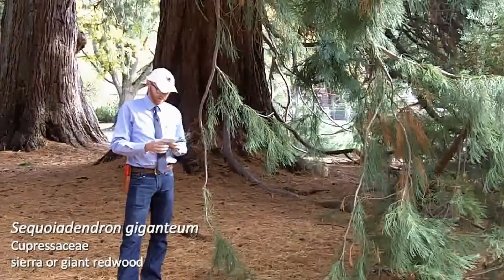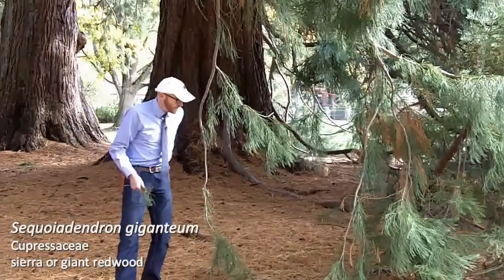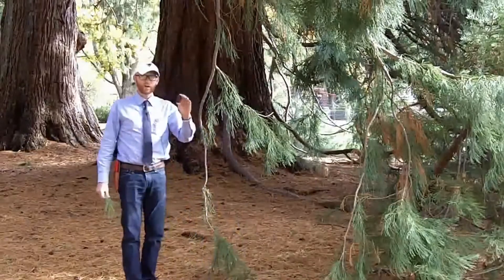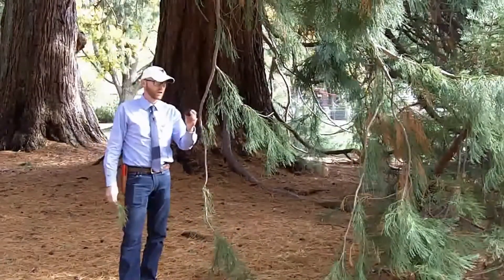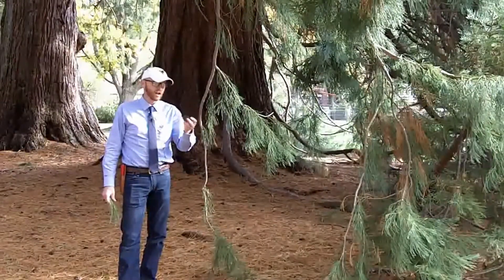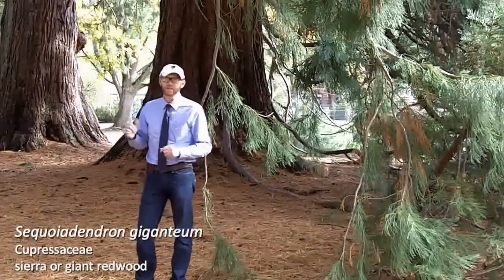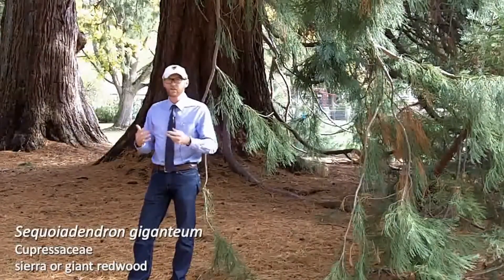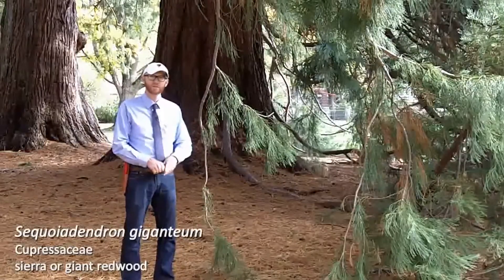Giant redwood (Sequoiadendron giganteum) - Plant Identification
Common name: Giant redwood
Scientific name: Sequoiadendron giganteum
Ryan Contreras - Oregon State Univeristy